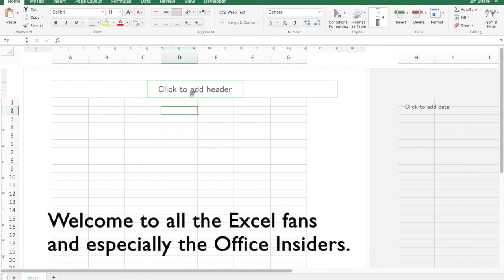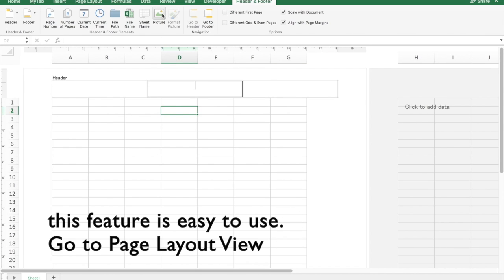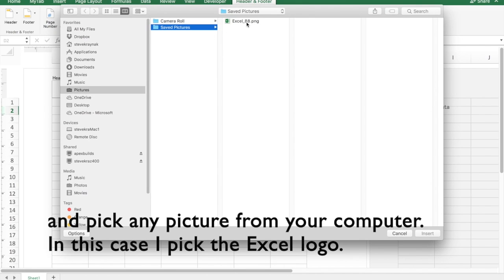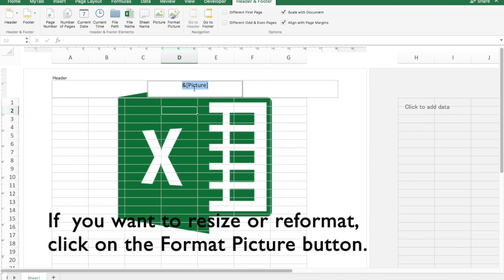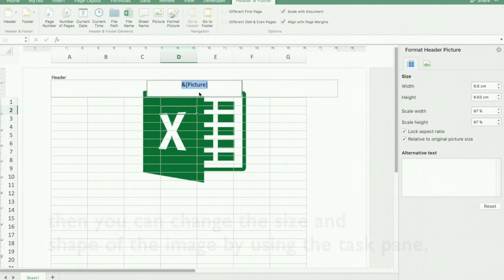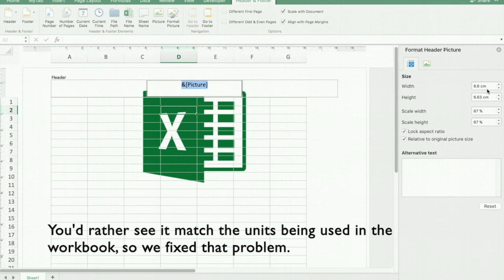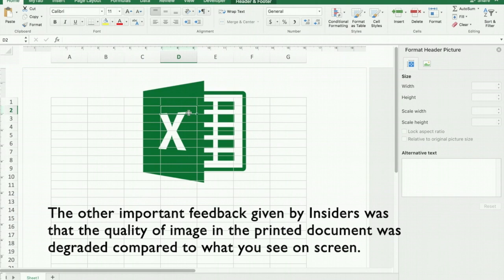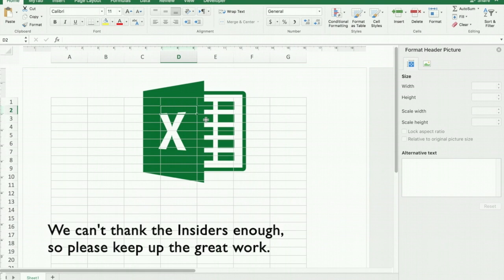Excel for Mac - How to create a Header & Footer (Office Insiders)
​​Missed this feature demo? Join us next time for pr​oduct demos, discussions, and talk directly with the Office team for expert advise.